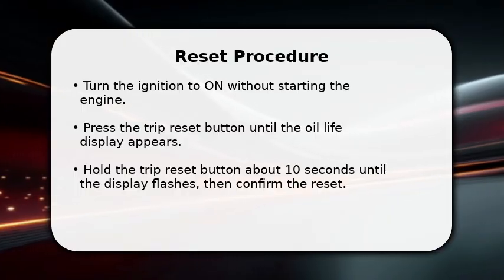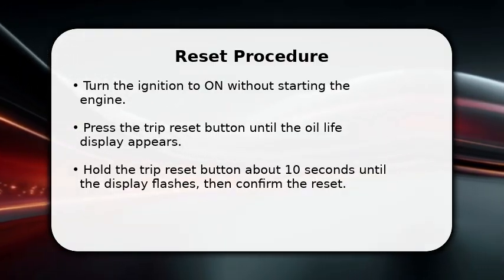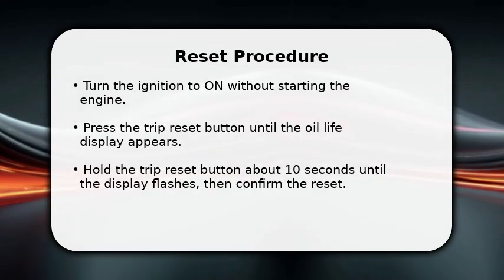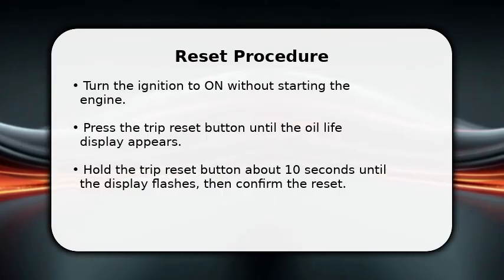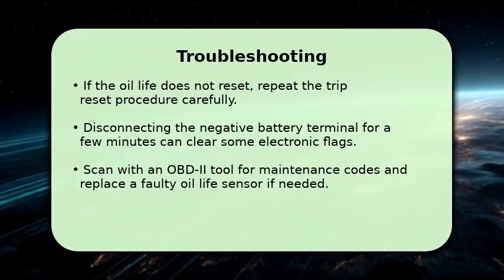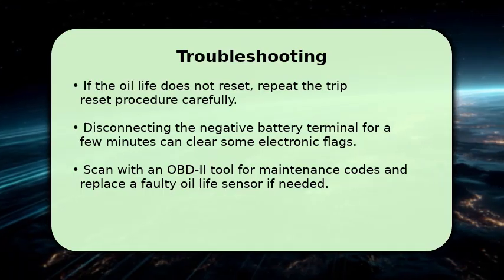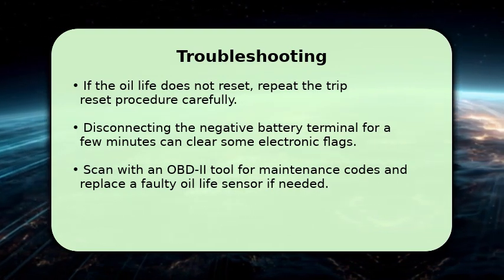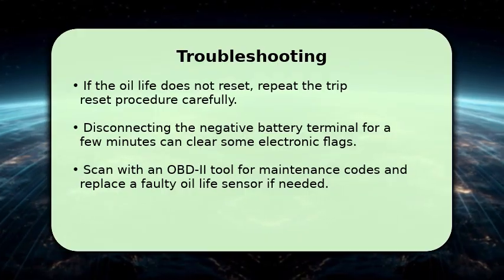How to Reset Nissan Murano After Oil Change (only Way)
How to Reset Nissan Murano After Oil Change (only Way) | 🔒 Surfshark VPN Deal — Stay private and secure. $1.99/mo + 3 Months Free ▸

Learn the precise steps to reset your Nissan Murano's infotainment system after an oil change. This video guides you through a reliable method, ensuring that all settings are restored correctly for optimal vehicle performance.

reset Nissan Murano, infotainment reset, oil change procedure, Nissan service guide, Murano system restore